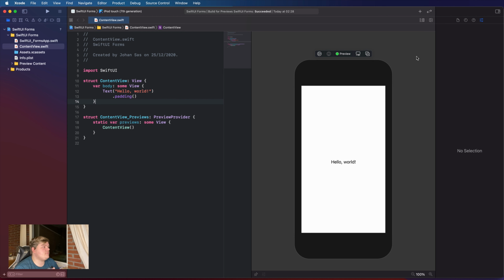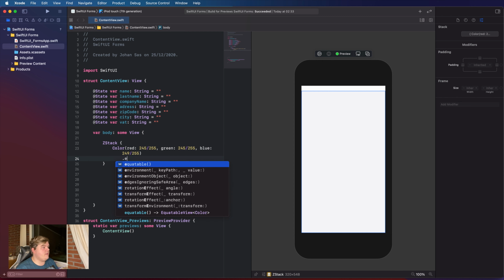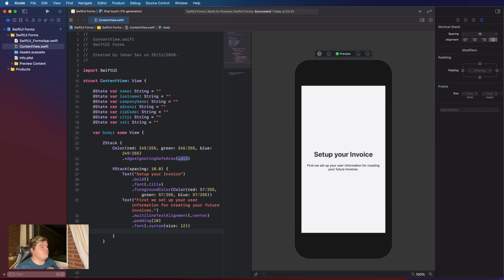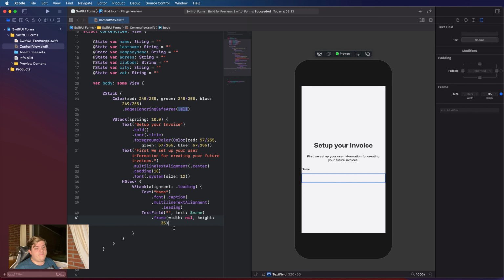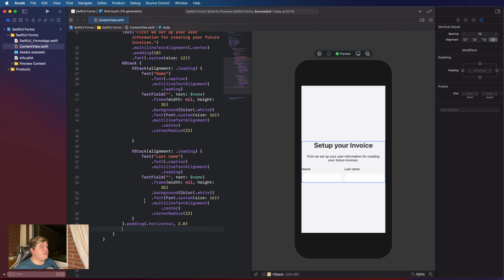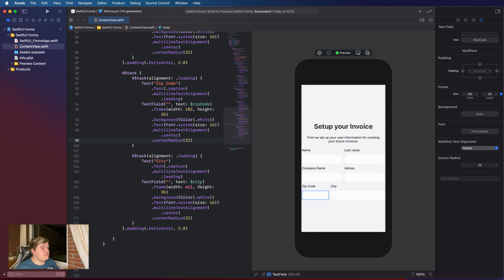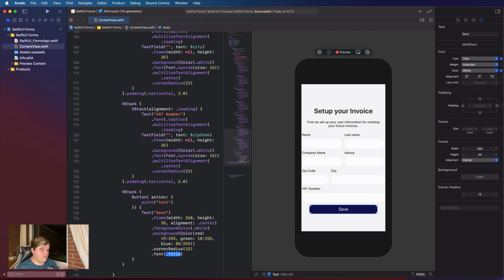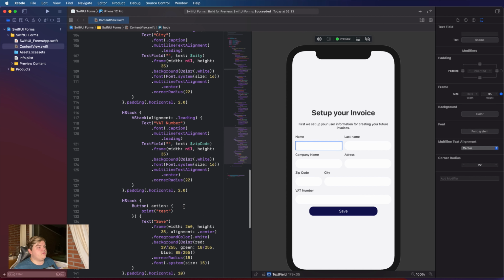Xcode 12 SwiftUI Tutorial. Build a Multi Object Form with HStack and VStack and TextFields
In this tutorial we are building a information form using TextFields in SwiftUI. We are going to talk about State variables, Text, TextFields and how to size those into a nice horizontal and vertical Stack.